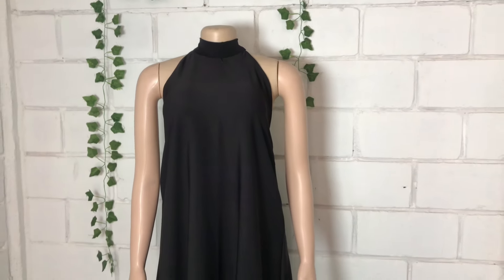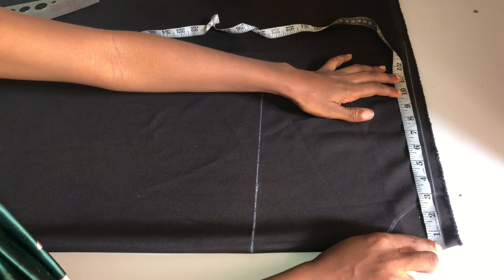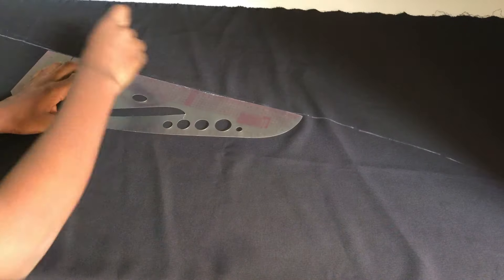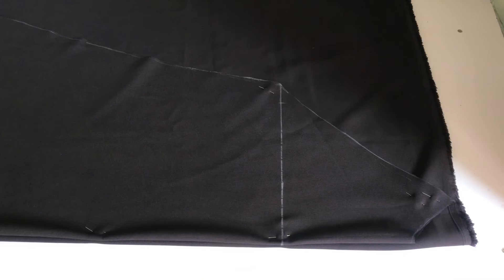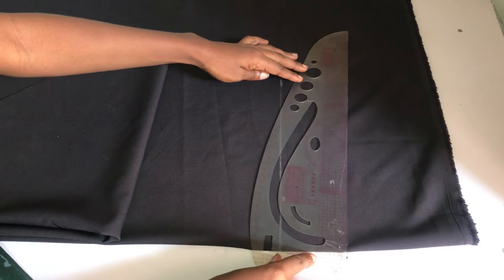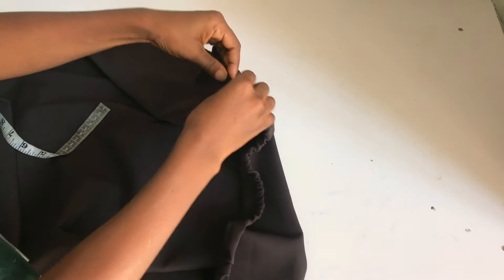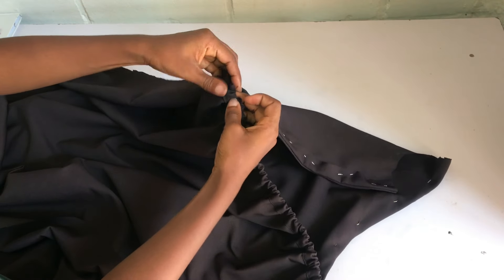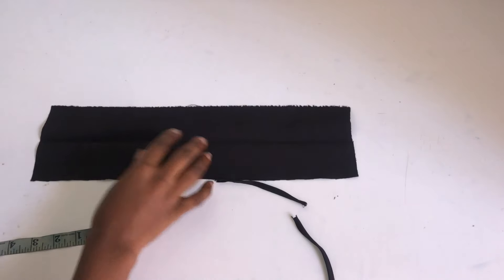How To Cut And Sew This Trendy Halter Neck A Line Dress With Deep Back.Beginner Friendly Tutorial.